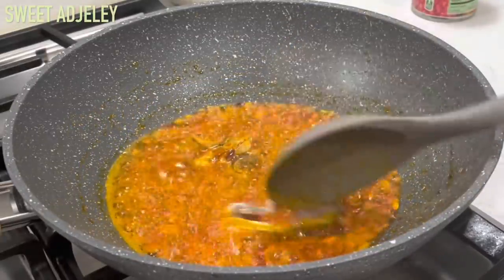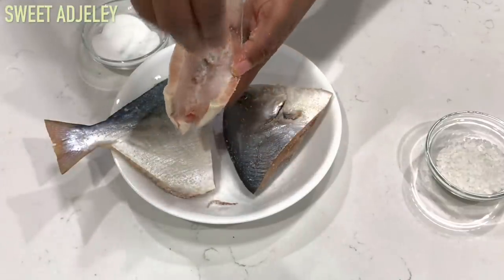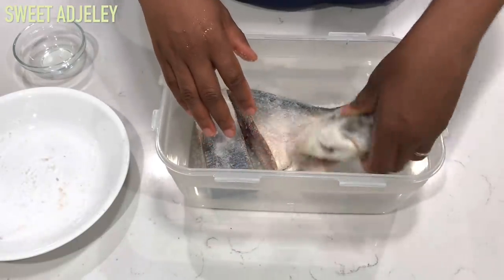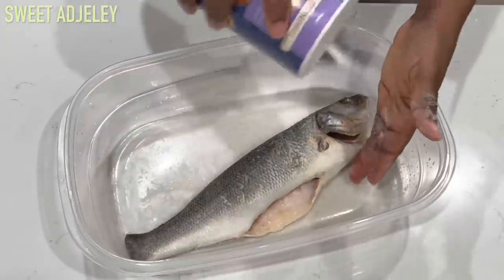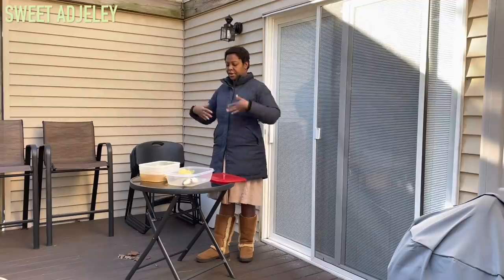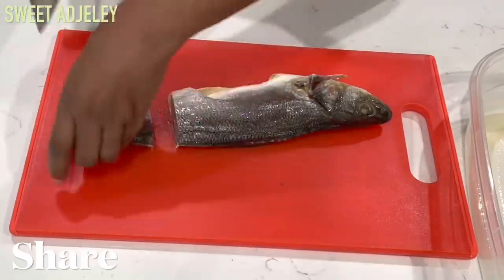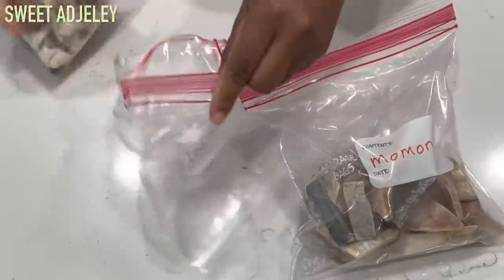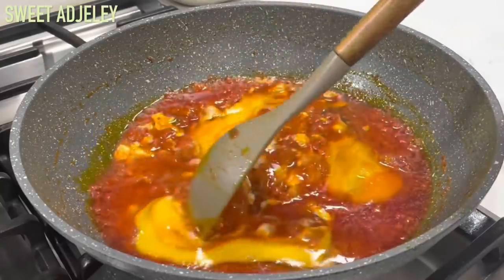How To Make The Authentic Ghana Momoni | Loo Shala | Cured Fish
Loo Shala, Momoni, Stale Fish, Cured or Fermented Fish which ever way you call it, We Ghanaians Love and use it in flavoring some of our dishes. Please Enjoy 🥰❤️

Ingredients:
Fish
Salt
Add Salt According to the size of your fish